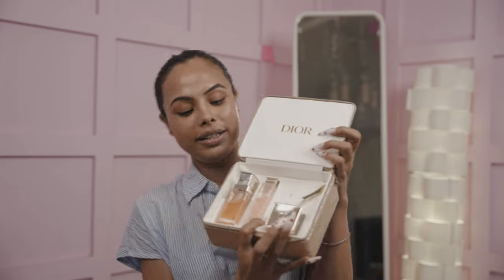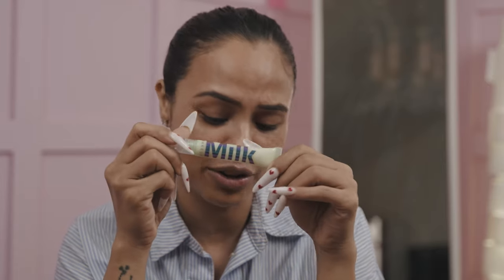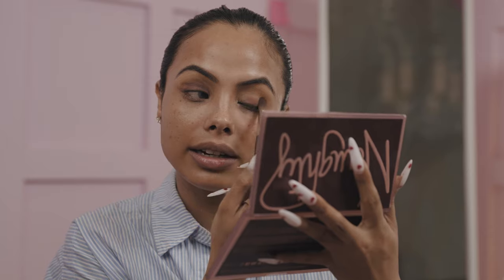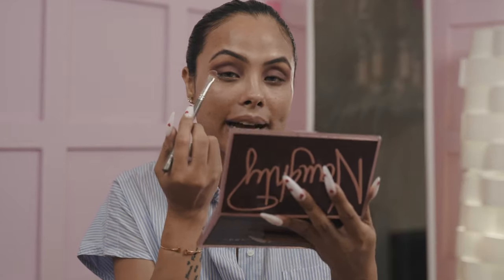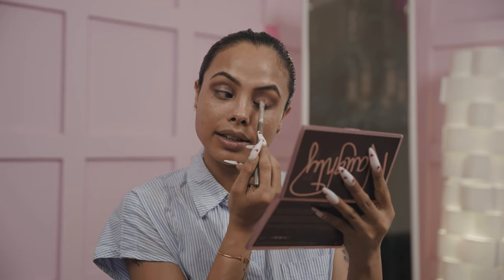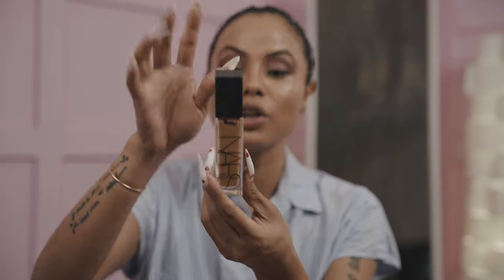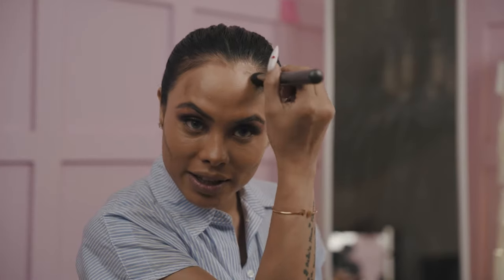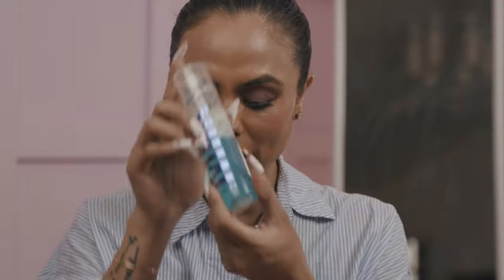A Night Out Glam Luxury Makeup Tutorial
In this edition of the makeup and skincare tutorial series we delve into the best of the best, luxury makeup! No expenses spared and definitely no budget.
The products used in the video are mentioned below:
Skin prep-
Christian Dior's Prestige kit
Forest Essentials eye cream
Kylie Skin lip oil

Lenses-
Olens

Makeup-
Milk hydrating primer, Smashbox photo finish primer, Milk eyeshadow primer
Huda Beauty Naughty palette
Nars concealer, Nars foundation, Laura Mercier setting powder, Charlotte Tillbury compact,
MAC Strobe cream, Nars liquid blush, Benefit Hoola mini bronzer, Dior powder blush, Anastasia Beverly Hills Glow kit,
Kay Beauty lip liner, Kay Beauty lipstick, The Balm liquid lipstick
Milk setting spray

Lashes-
Ardell lashes

Brushes-
PAC Cosmetics, Charlotte Tillbury